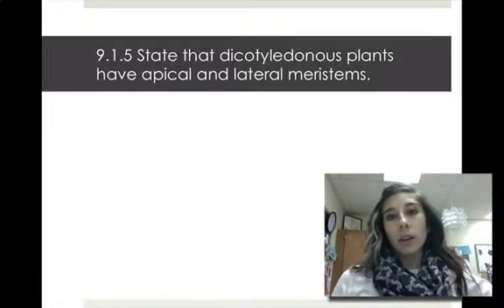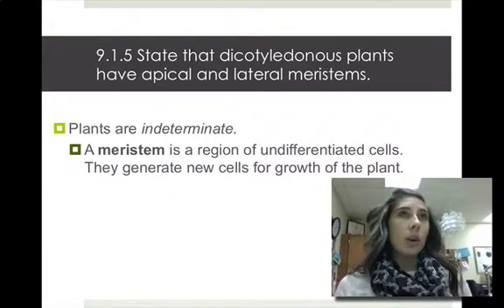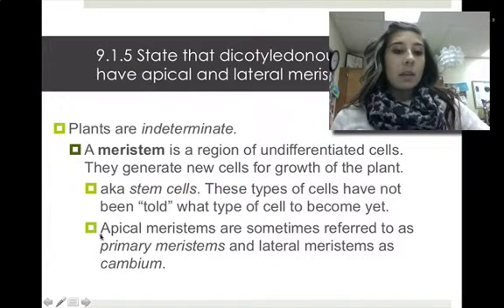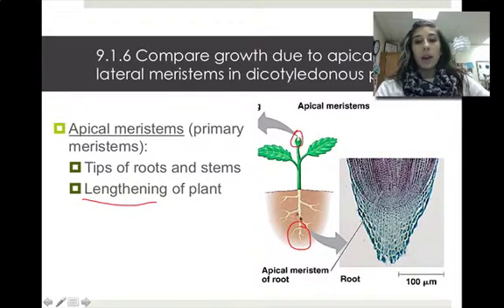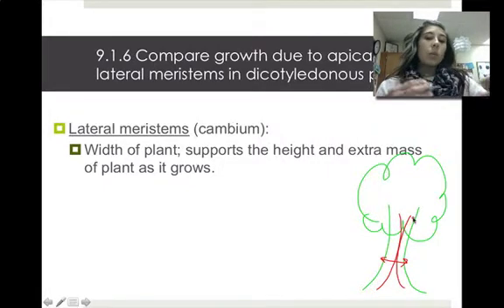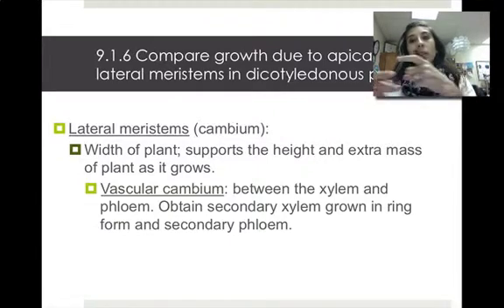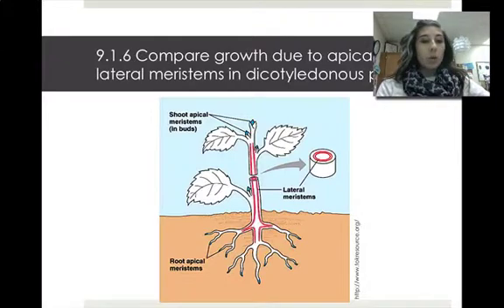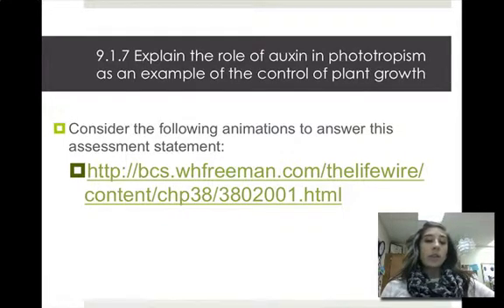Plant Science 9.1.5-9.1.7